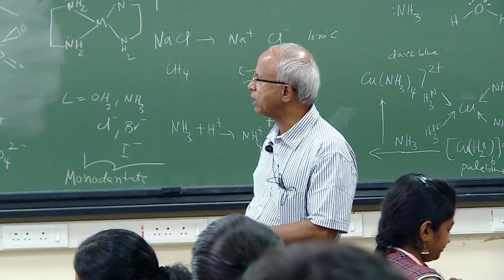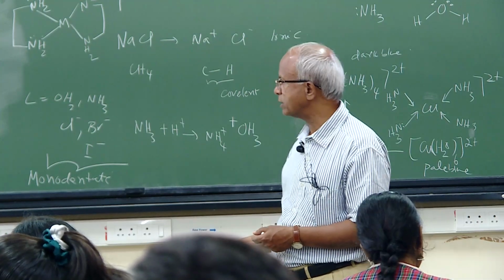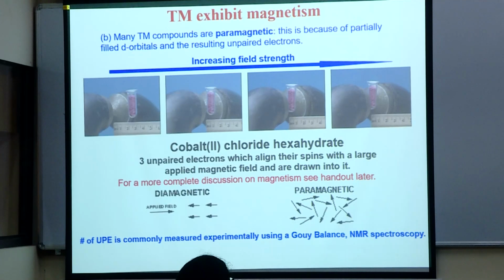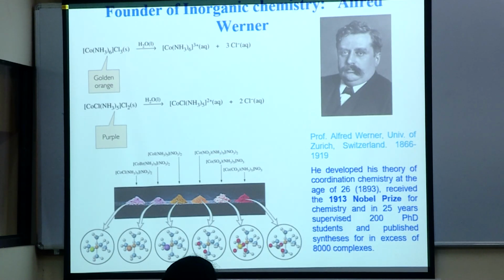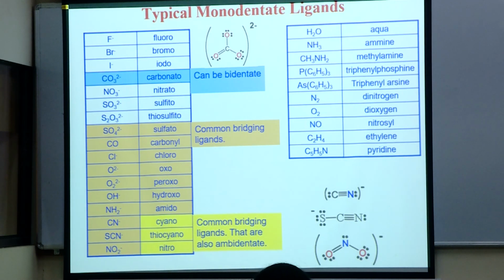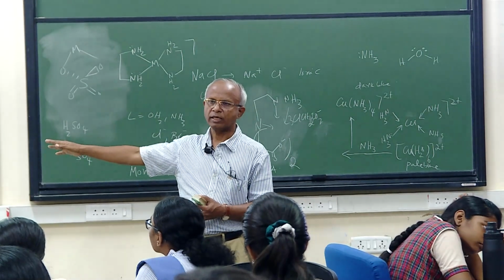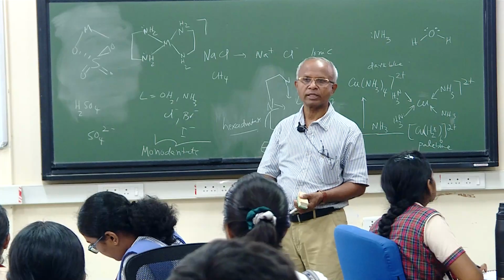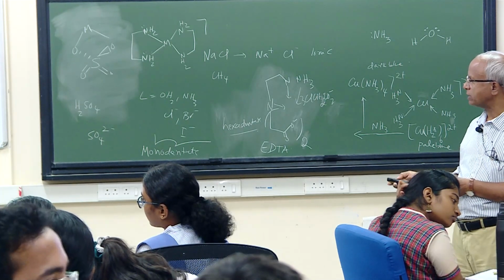Special Series Lecture_03